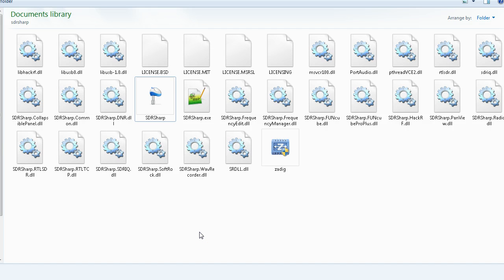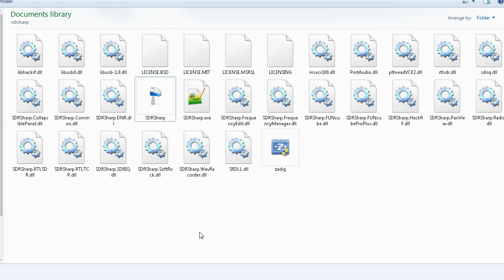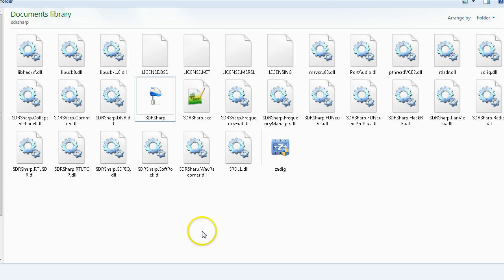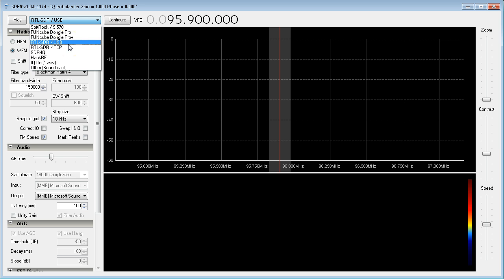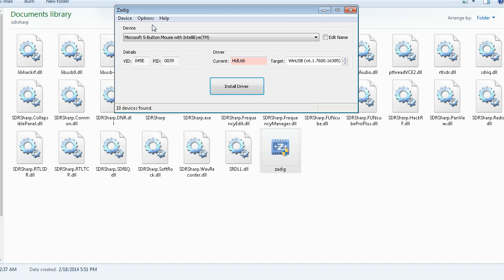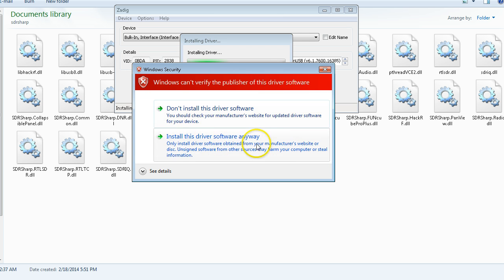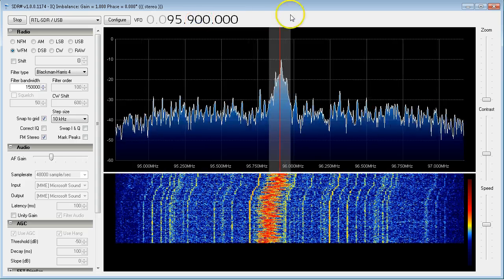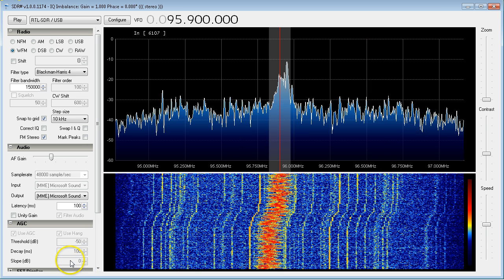SDR# (SDR SHARP) - RTL-SDR/USB Not Available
FIX! SDR# - RTL-SDR/USB Not Available